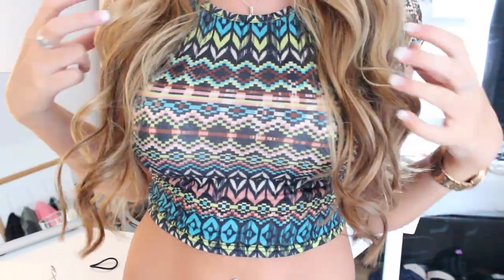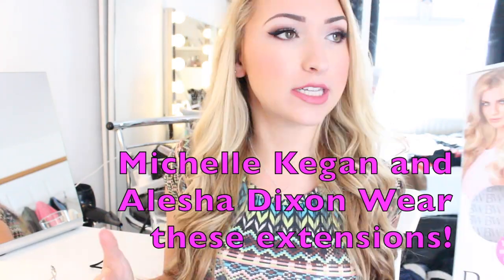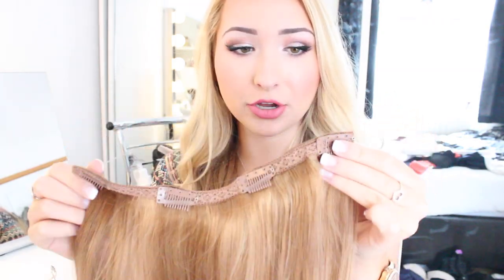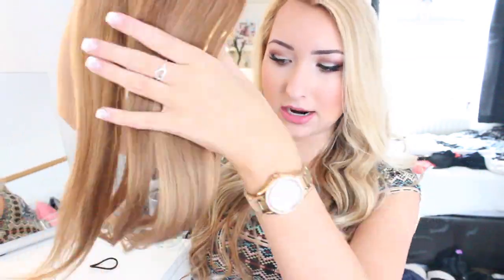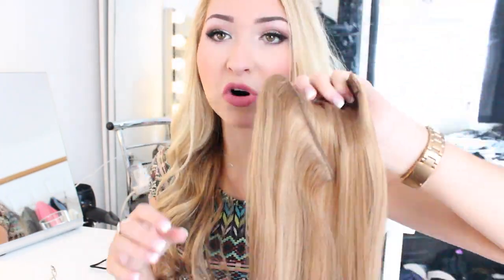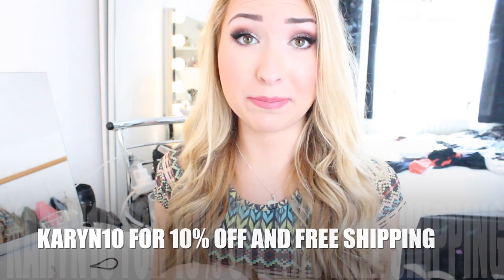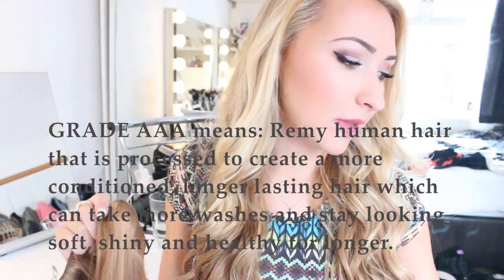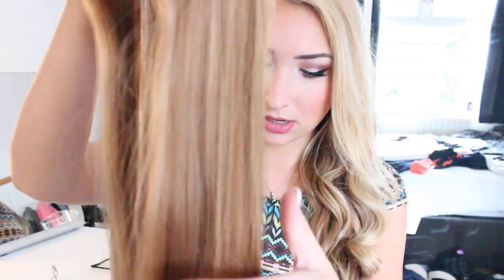My Favourite Hair Extension Review | karyn cole♡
DETAILS!

BEAUTY WORKS INSTAGRAM: @beauty_worksonline